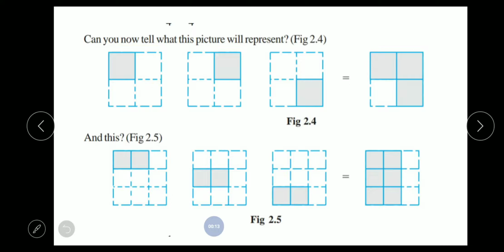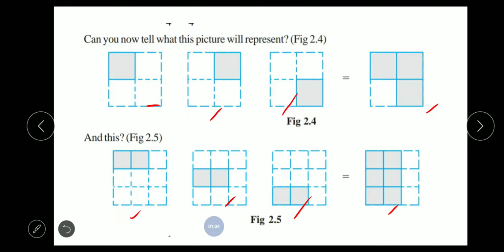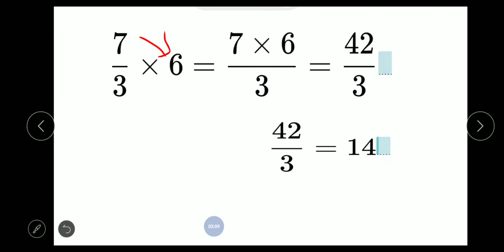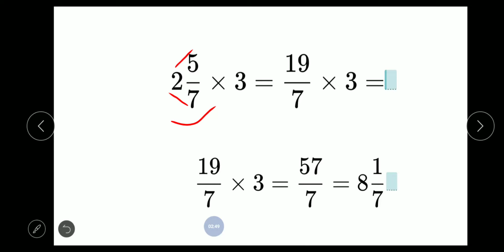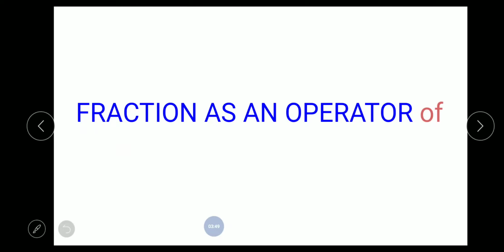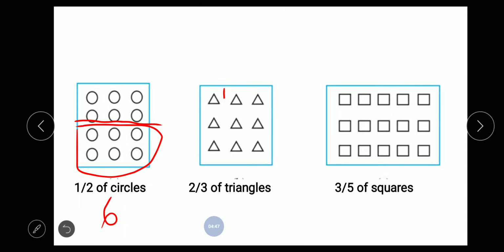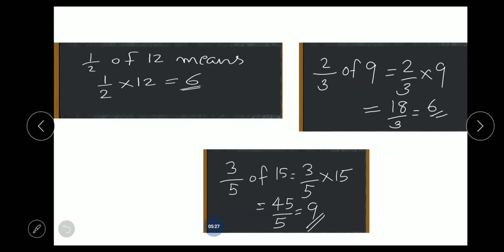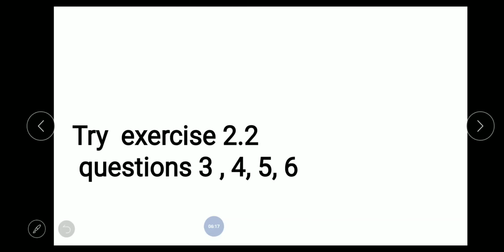Class 7 | lesson 2 | Multiplication of fractions by a whole number